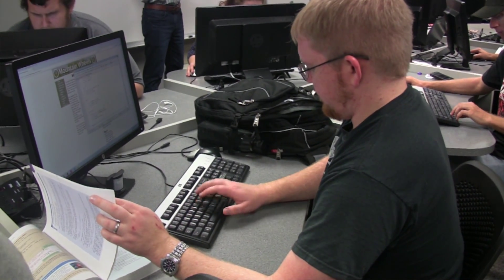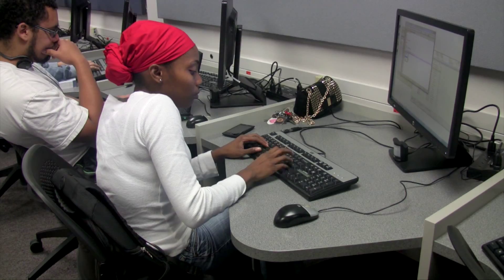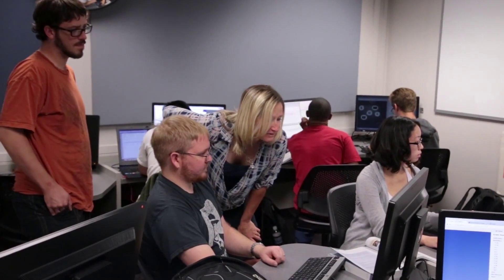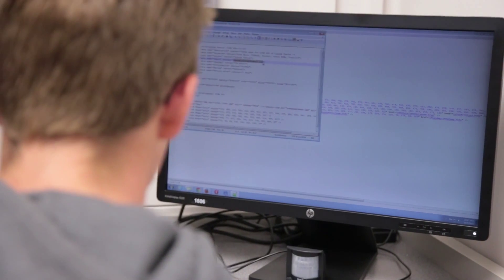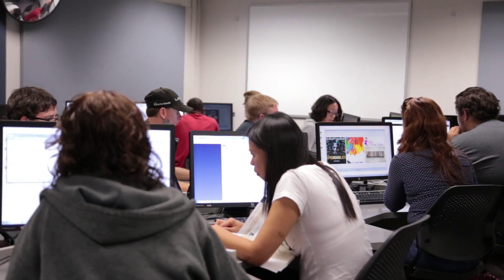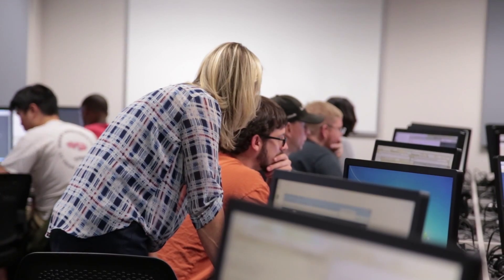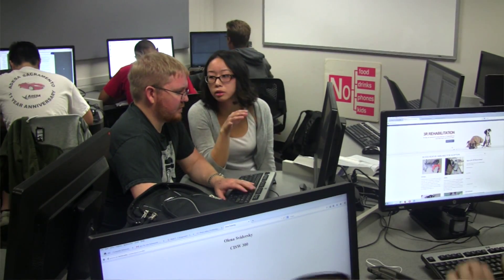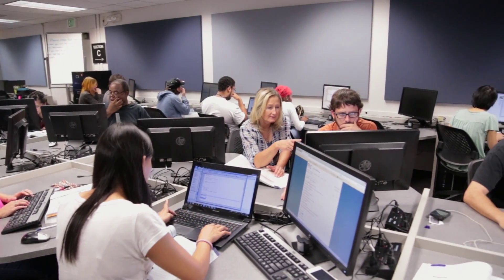Computer Information Science: Web Design at American River College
The Computer Information Science Department at American River College offers a wide variety of programs. for more information.